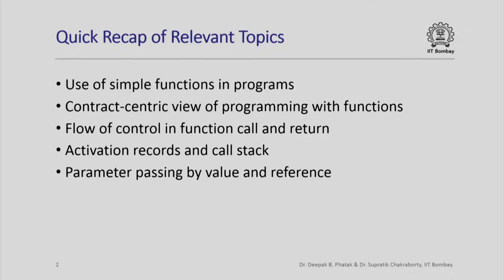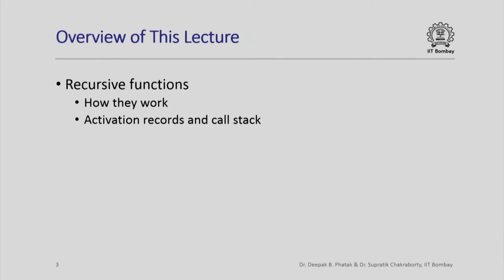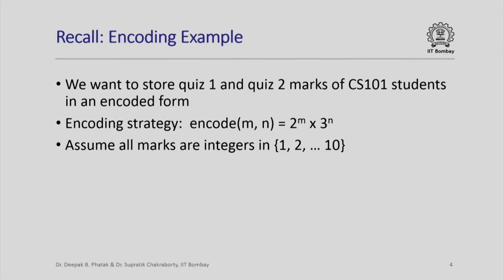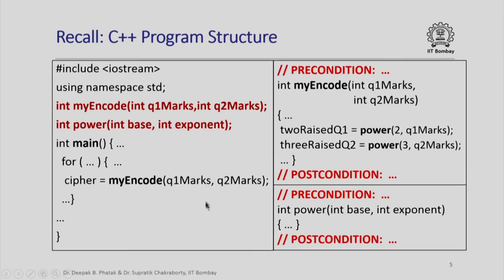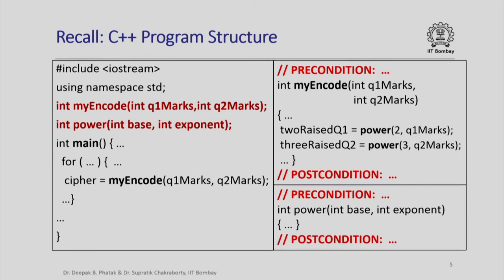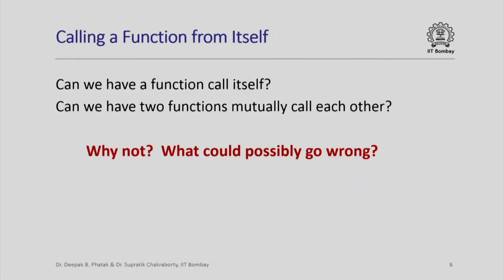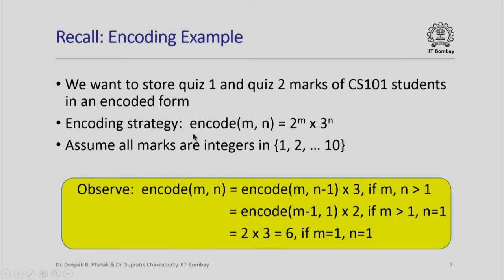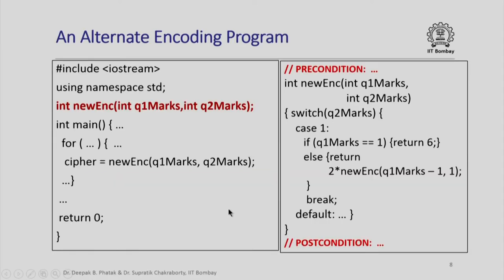CS101x S422A Recursive Functions